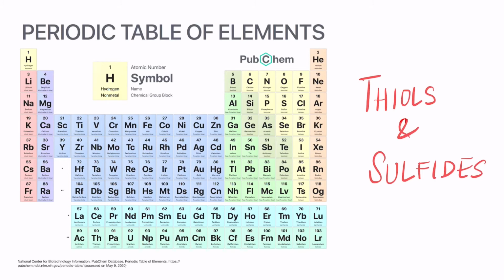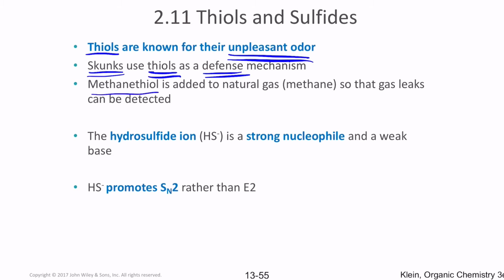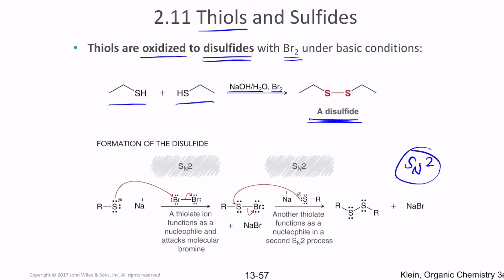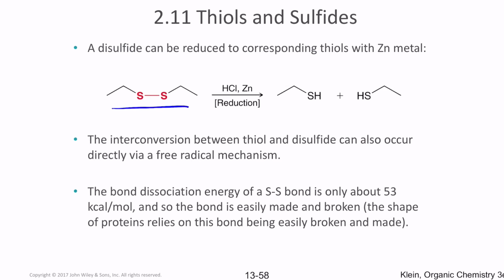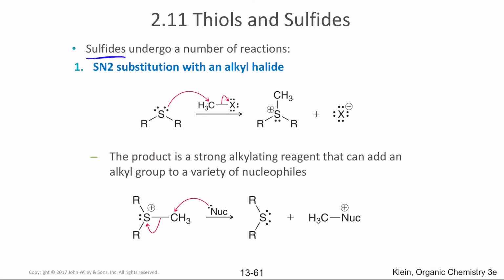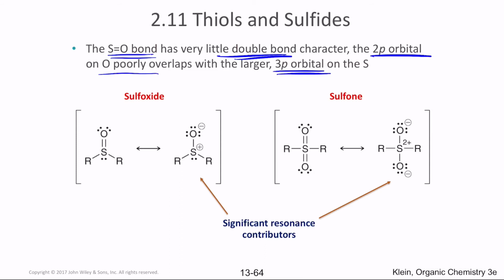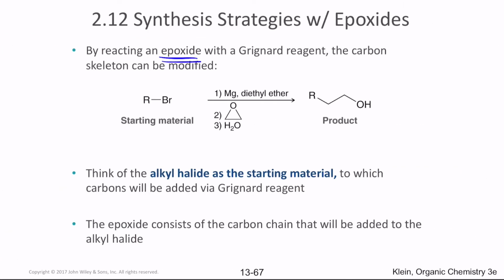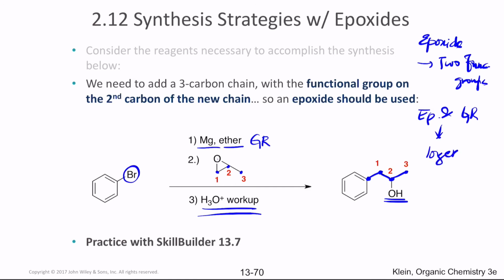Thiols and Sulfides | Synthesis Strategies with Epoxides | Organic Chemistry II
This lecture talks about thiols and sulfides and synthesis strategies with epoxides.